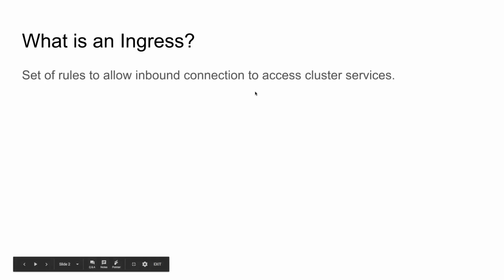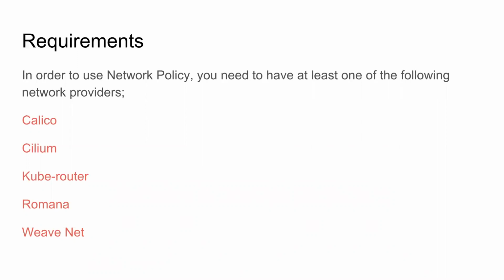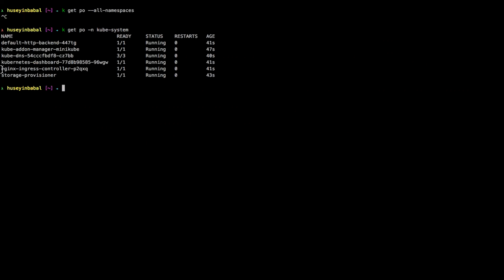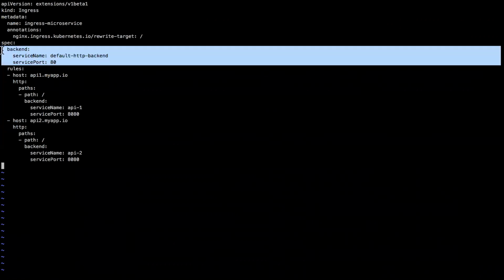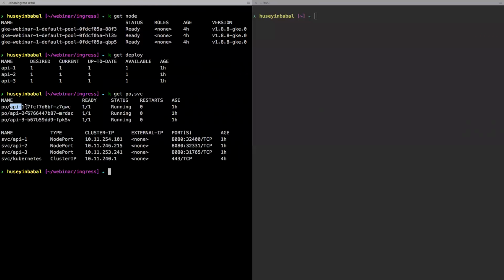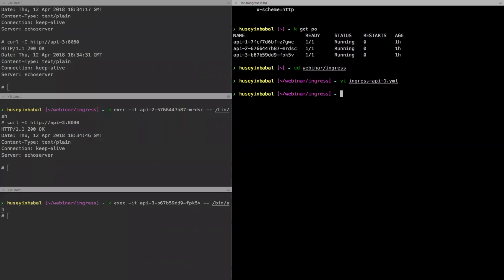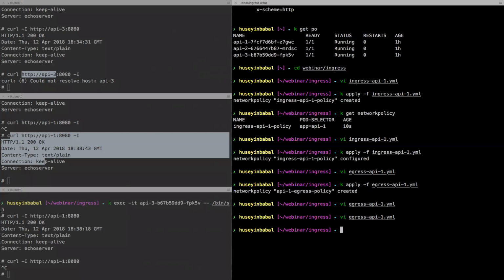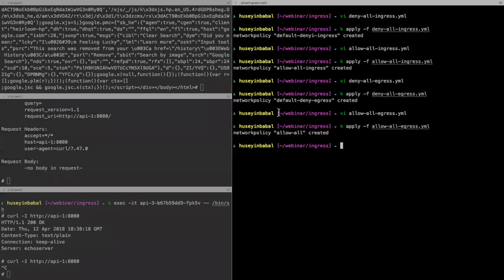Kubernetes Ingress and Network Policies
How an external access to the internal cluster can be architected in Kubernetes environment ?. Beside some theoretical information, we will apply some production-ready dojos. The outline is;

- What is Ingress?
- Ingress Strategies
- Ingress Operations on Production Environment
- Isolated and Non-Isolated Pods with Network Policies

Bio:

Huseyin BABAL as speaker: Software and DevOps Consultant with extensive hands-on production experience. Ex. Sony and eBay engineer. Building highly scalable, real-time systems. Kubernetes, Docker Performer. Docker Istanbul and NodeSchool Istanbul Meetup Organizer. GDG conference speaker. Google Developer Expert, Java Code Geeks, and Tuts+ Author